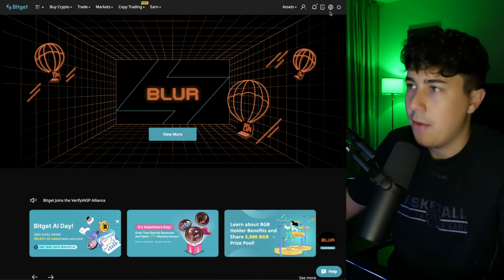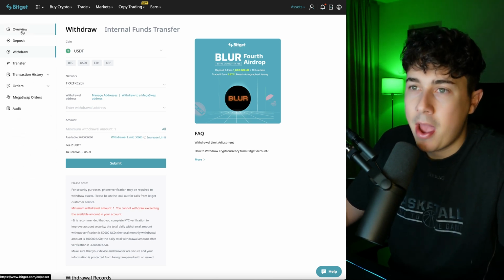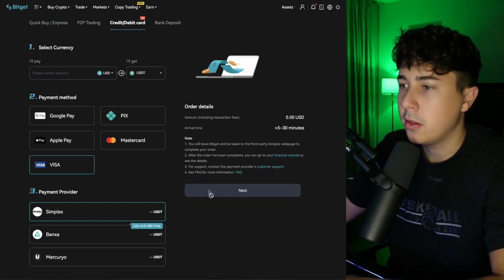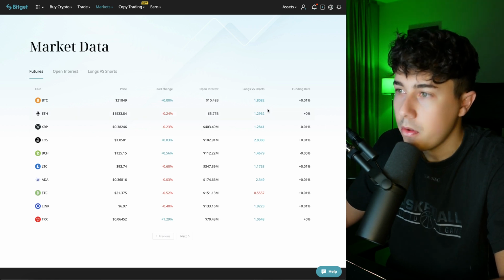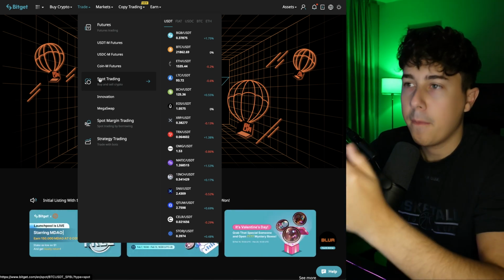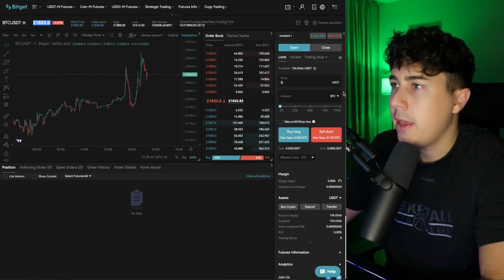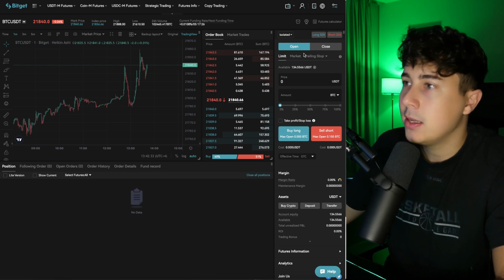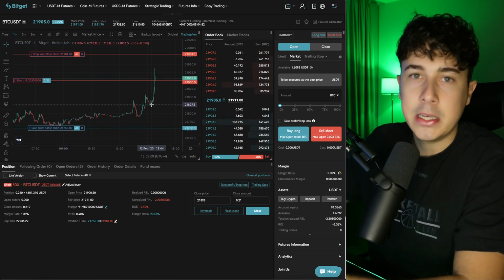📈 Bitget Trading Tutorial for Beginners and Advanced 2023 (+ Live Trading) 📈 | English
✅ Low trading fees ✅ Best crypto exchange 2023

📈 TradingView - My chart analysis software!

⏱️ Timestamps
00:00 - Intro
00:29 - Registration on Bitget
00:55 - Getting the best Settings
02:58 - How to deposit money to Bitget
07:40 - The Menu explained
11:03 - Is Bitget safe and trustworthy?
12:12 - Spot Trading explained
13:44 - How the Future Trading Menu functions
16:02 - The best trading settings
20:21 - Placing our first trade
22:10 - Outro

In this video we take a look at the crypto exchange Bitget, which I have been using for my trades for a long time. We'll take a look at all the features of Bitget and conclude with a live trade.